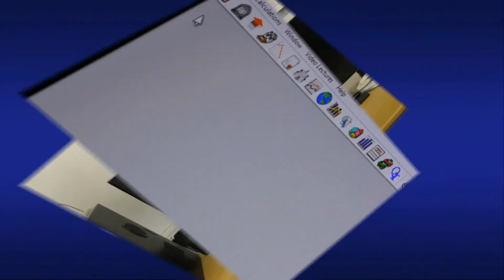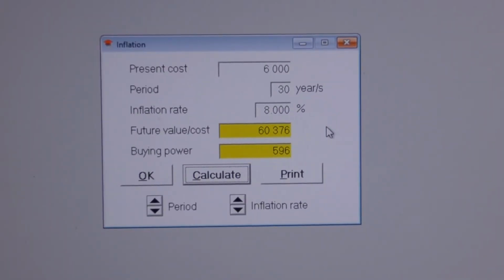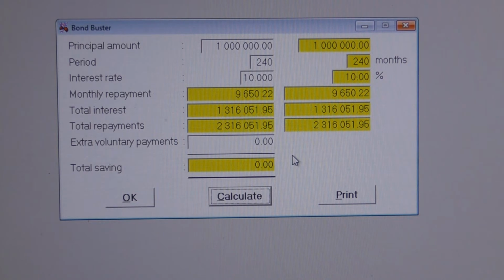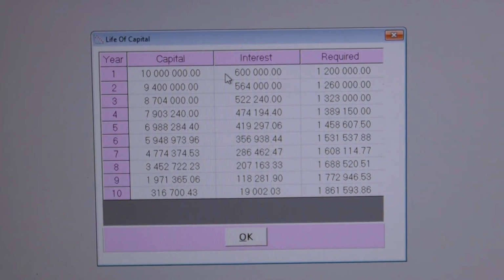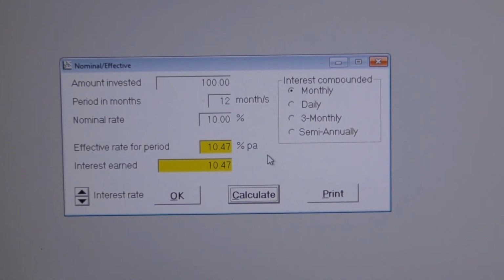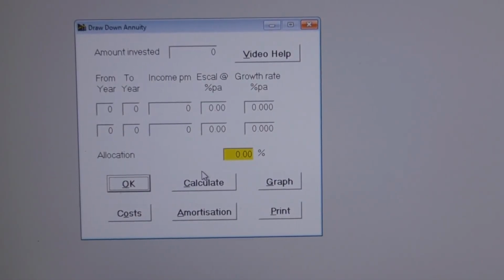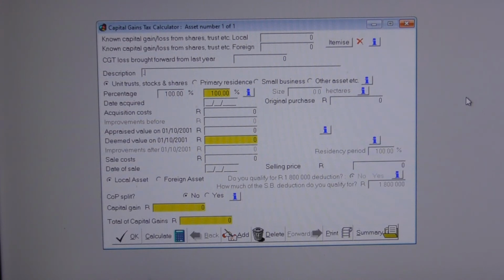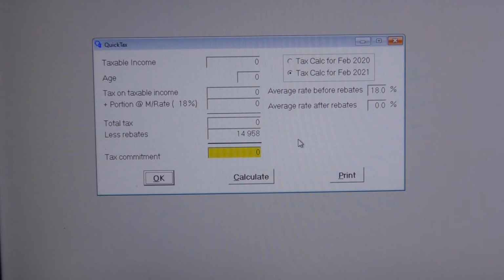FTP calculators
How the calculators in FinTaxPlus will save you time and increase your business.